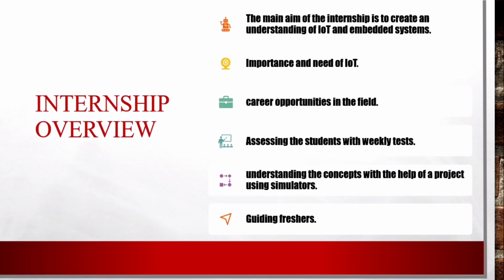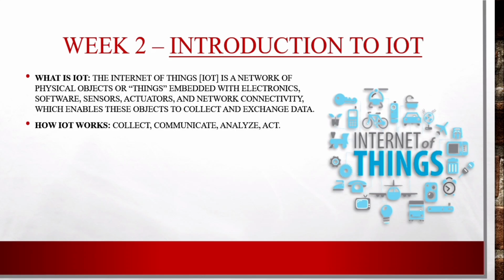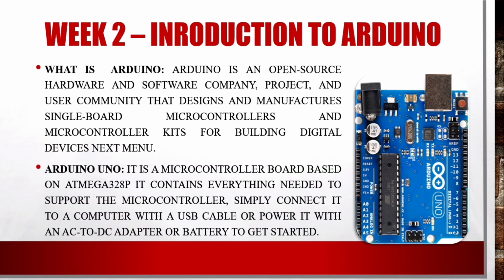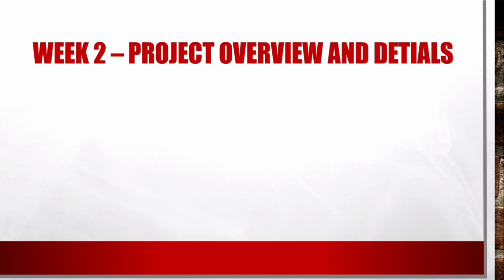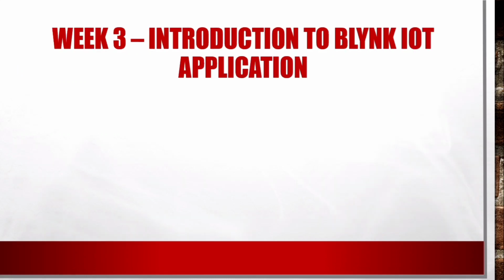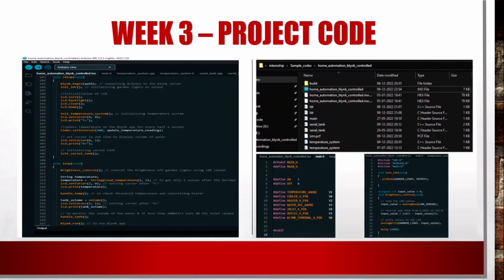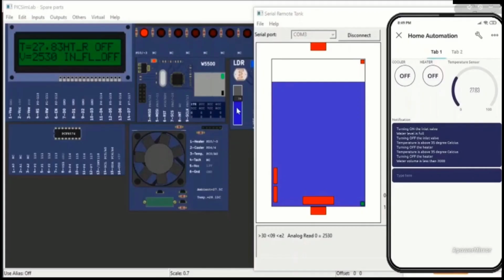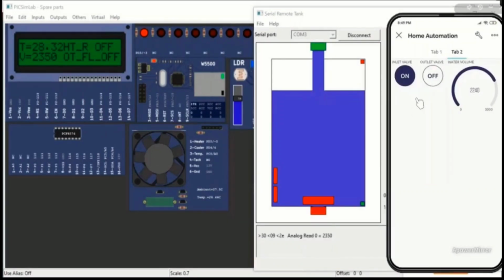EMERTXE IOT INTERNSHIP PROJECT PRESENTATION VIDEO